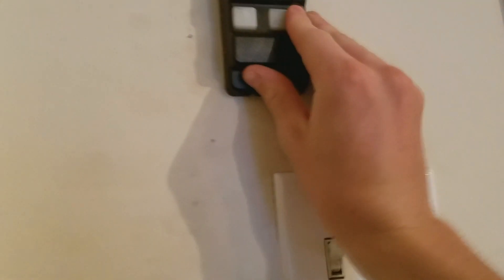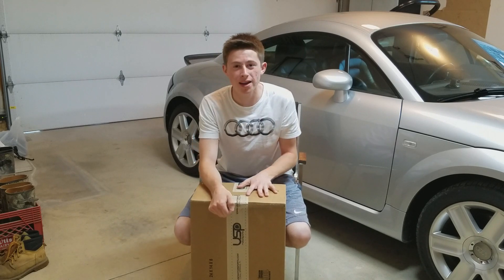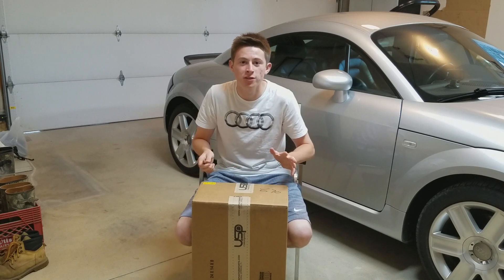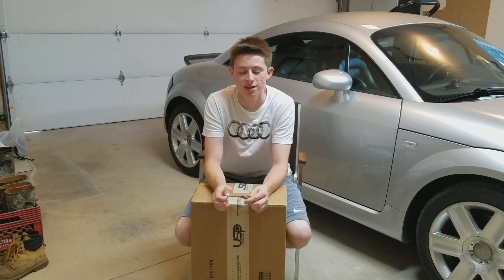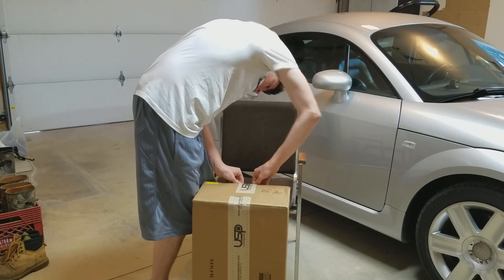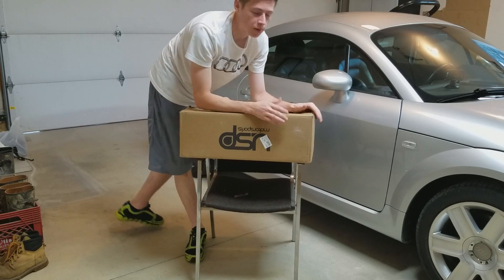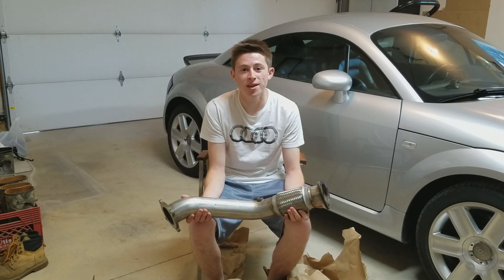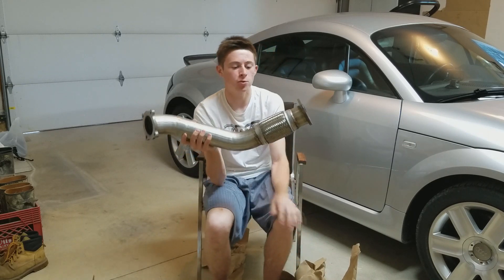Making a Audi TT Even Louder! (No Mufflers)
Today I make my Audi even louder by adding and taking off parts!

[PARISCOPE]: Brenbo